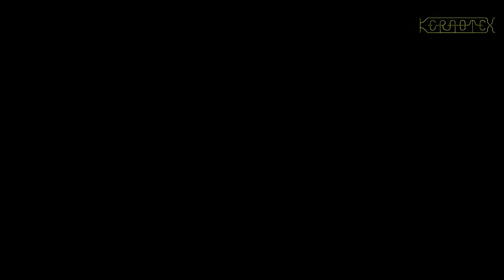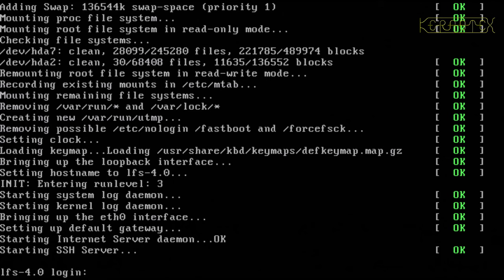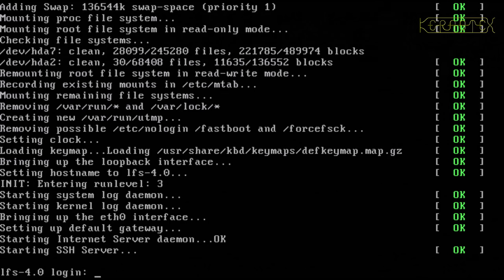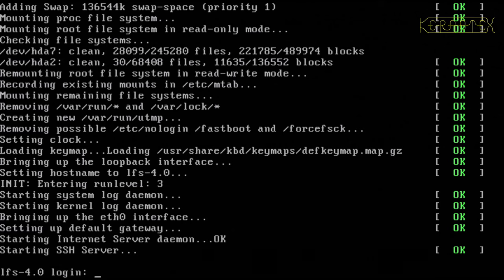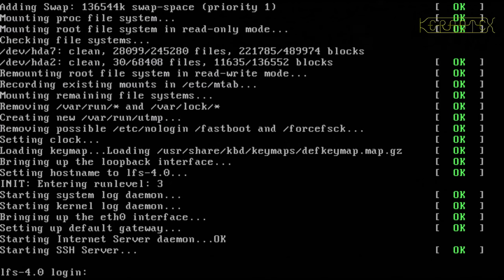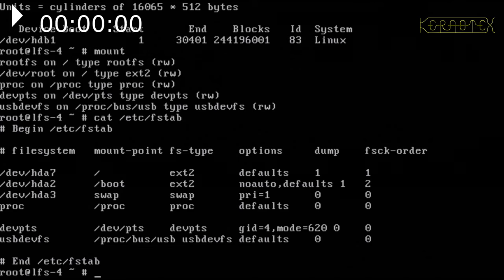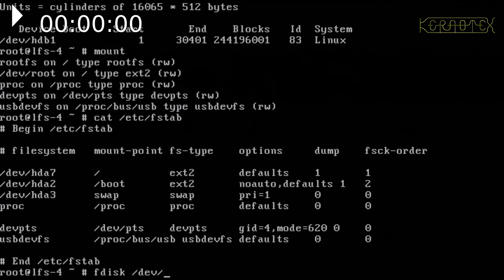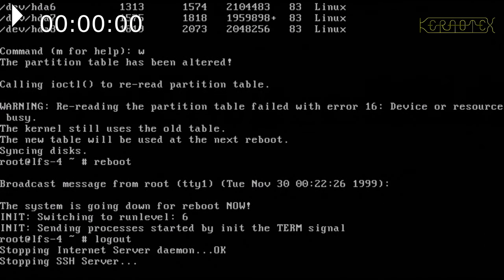01 Introduction - Linux From Scratch 4.0 to 5.0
Introduction to build Linux From Scratch 5.0 using Linux From Scratch 4.0 as a host.

Celebrating Linux From Scratch's first 25 years by continuing the odyssey through past versions from the original 1.0 to the latest.

My original plan was to jump to LFS-6.3 from 4.0 but I had so many problems, fixing one and then moving on to be stopped by another, I felt I was just patching holes in a sinking ship. A few 'minor' tools did not meet the host system requirements these are easy to fix. In any case they made no apparent difference to the problems I encountered.

I think the biggest problem was that the host system had to be booted with version 2.6 of the Linux kernel that was compiled with Gcc version 3.x. LFS-4.0 has Gcc-3.2 but I felt that the LFS-4.0 tool chain was just not quite new enough to prepare the initial 2.6 Kernel correctly and/or build a stable tool chain required by LFS-6.3 so I decided to target LFS-5.0 instead.

Once the host has been set up correctly, LFS 5.0 itself is a very robust build and I don't remember ever having problems building this version successfully. This experience is repeated here, with no hacks or fixes required to complete the build.

It might be impossible to do this on modern hardware - the support for things such as SATA, NVMe, PCI-e, USB, etc. either just didn't exist at the time or support was still nascent in the Linux kernel.

LFS-5.0 was published 5 November 2003.

I did not have a PC from the correct period so continued to use the same machine that I used for LFS 1.0 and 4.0. The build still completes in a reasonable time but obviously takes a lot longer than before. It's an Intel Pentium 233 MMX with 64 MB memory and 80 GB hard disk. The disk and DVD drive are the only things that aren't contemporary but that fact doesn't affect the build in any way. Note that there seems to be power issues with the video signal on this machine which is revealed in various ways including the image shaking slightly especially during disk accesses.